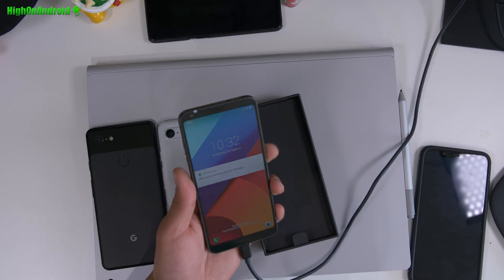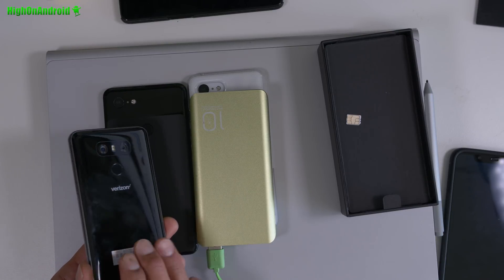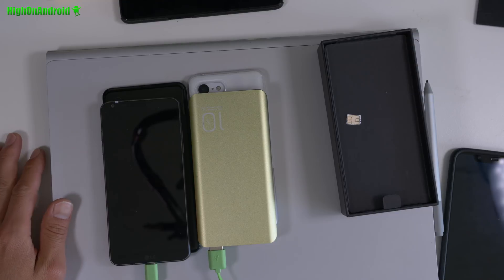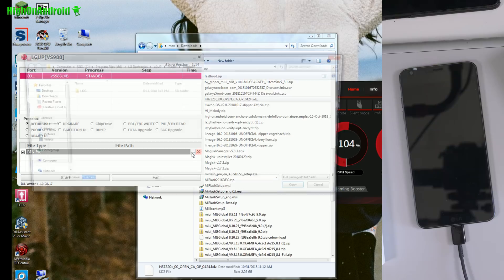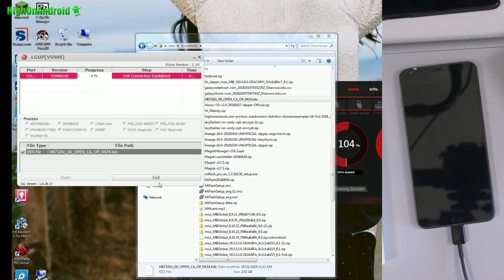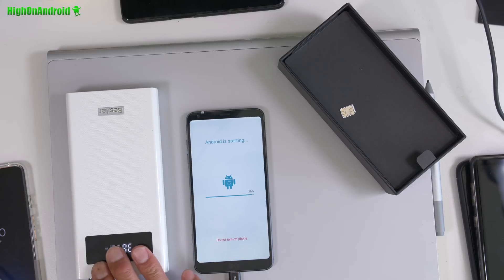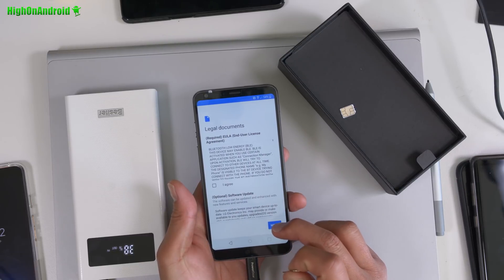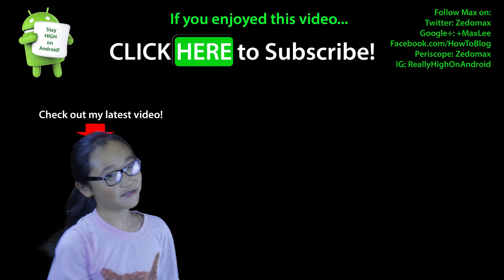How to Convert AT&T/Sprint/Verizon LG G6 to Canadian!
In this video, I show you(well more like make a video while doing it) how to convert AT&T, Sprint, or Verizon LG G6 to Canadian.  For AT&T & Sprint users, this will also FULLY unlock your SIM.  For Verizon, I think it actually unlocks all the GSM bands(not 100% sure yet) and also gets rid of Verizon bloatware/warning messages.  You WILL need a Windows computer as LG tools are only for Windows. Anyway, I actually did this since I am giving this LG G6 away and maybe not all of you have Verizon.  Contest video should up soon! BEFORE following this guide, please read full instructions + downloads on the tutorial page here:
Link to the 20,000mAh power bank mentioned in video